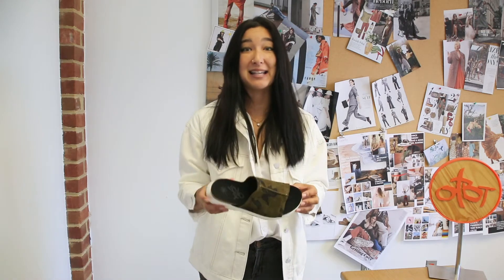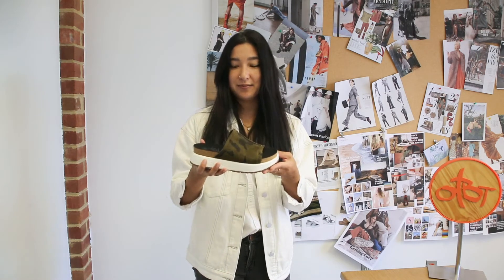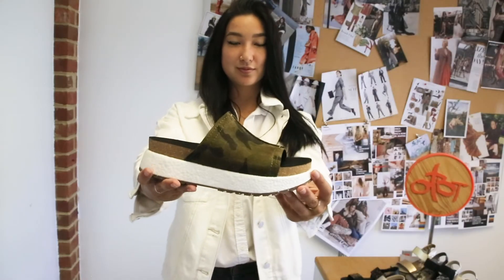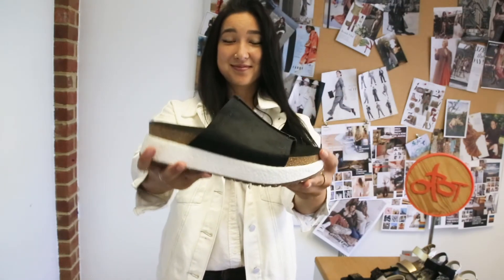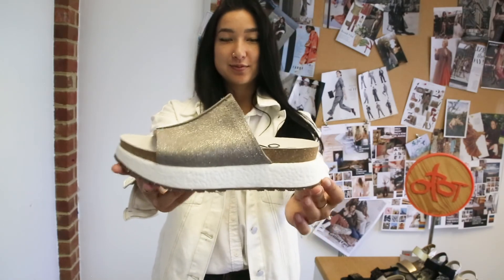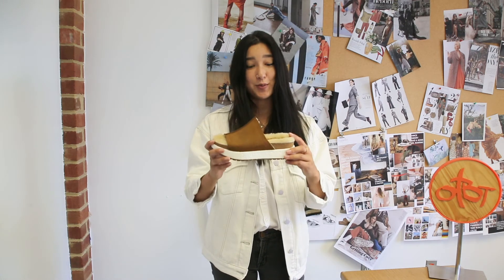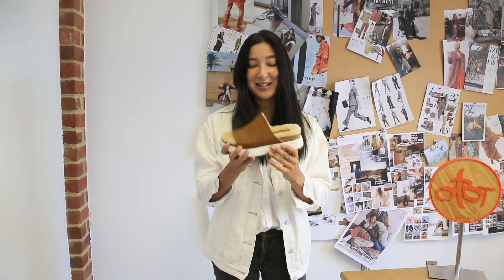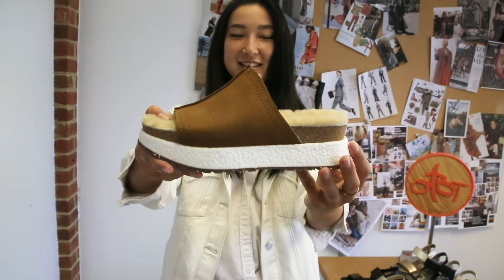Part V: WAYSIDE | 2020 Pre-Fall Best Sellers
Join us in a series as we share our best sellers for pre-fall 2020, and just what makes them so great. In this episode, we'll take a closer look at a brand new style, WAYSIDE.

Slide into something truly effortlessly chic. Seriously. In Wayside you can leave your fashion woes behind for good. This playful boho slip-on not only matches everything in your wardrobe, it's also insanely comfy. Shhh... don't tell everyone we cracked the footwear code (or do). This style is innovation at its finest. Prepare for your everyday to change. The Step Lite foam provides spring back technology, re-forming after ever step for a cushy experience you can feel. Going somewhere? Yeah, us too.